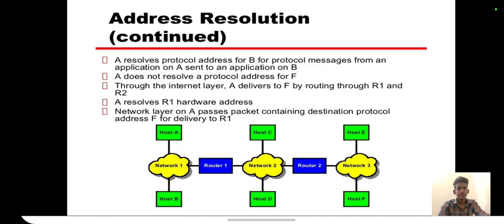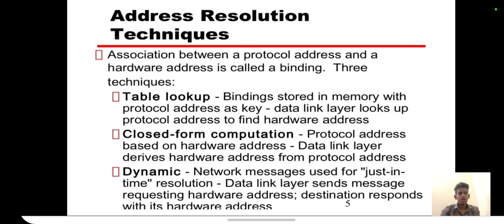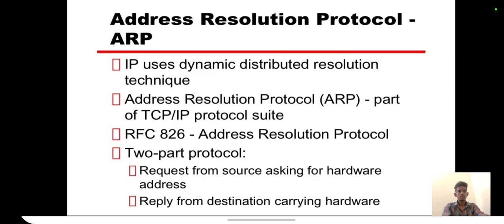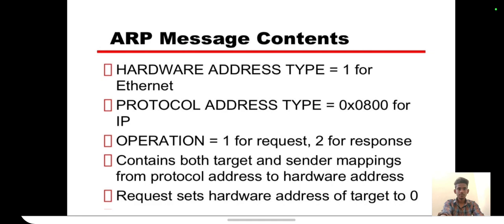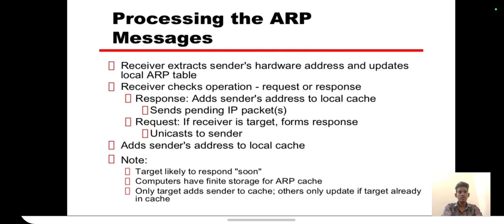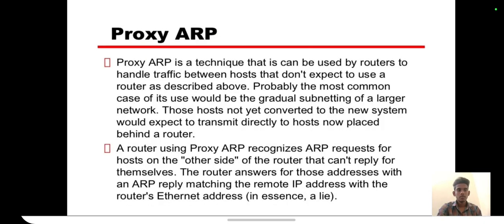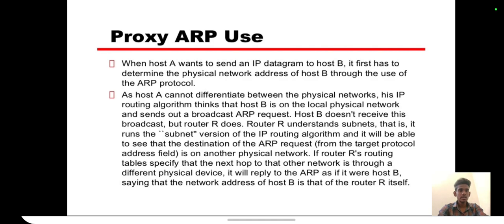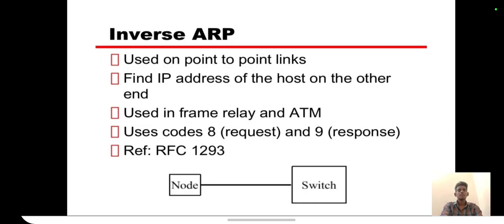Address Resolution Protocol